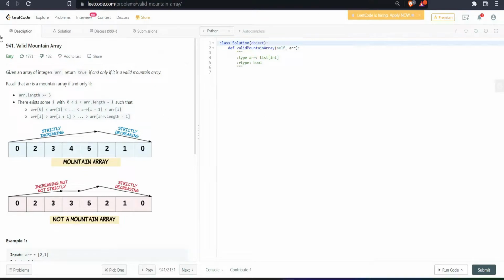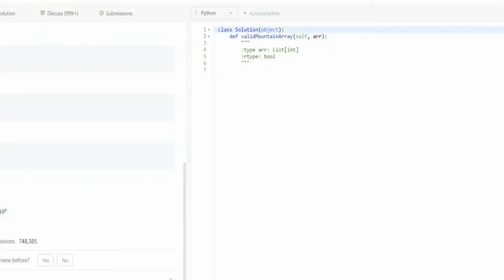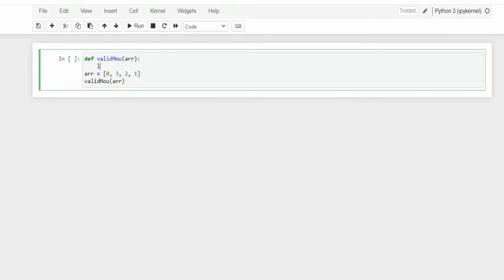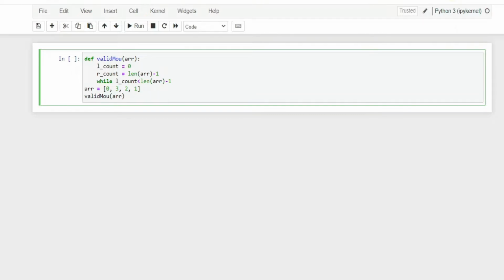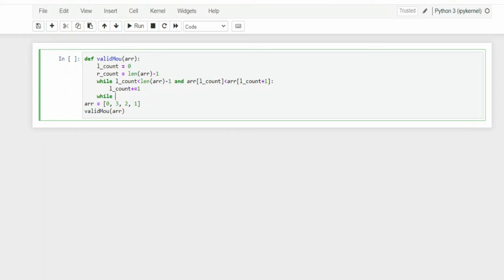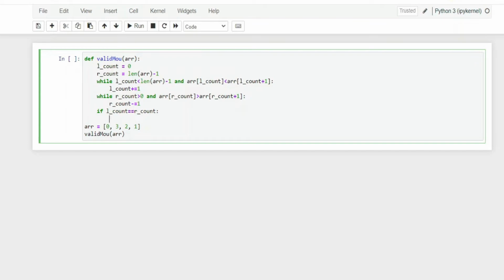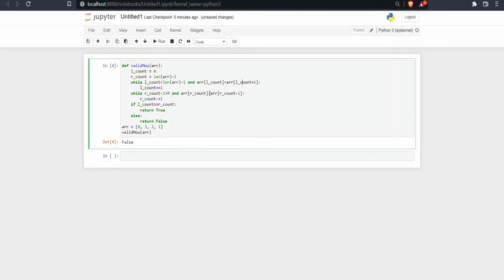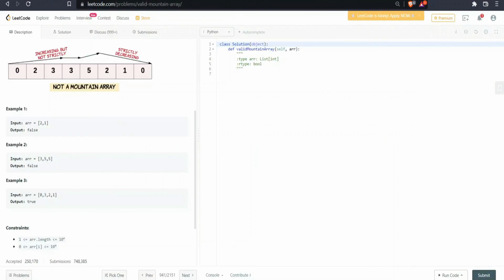941. Valid Mountain Array | LeetCode | Python Solution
Hope this video is useful, Comment the question which you want me to solve!.